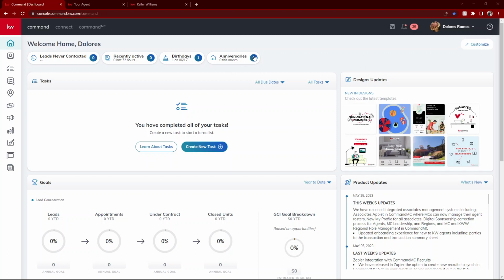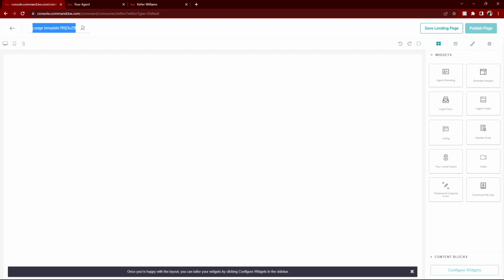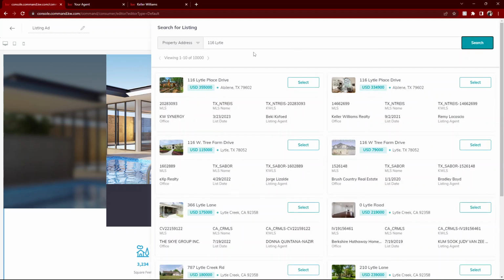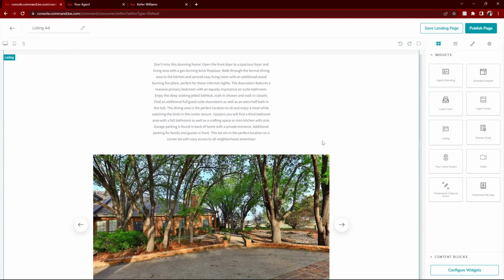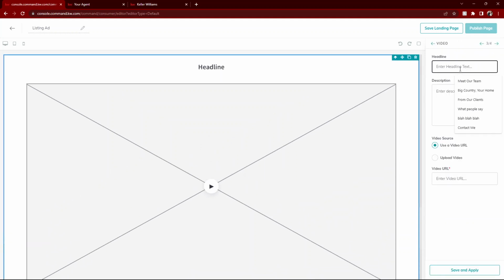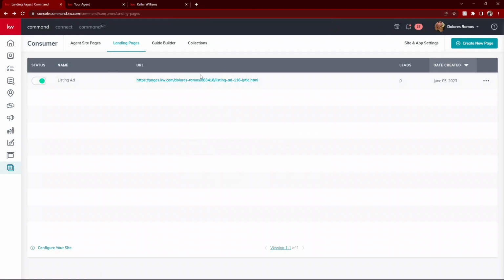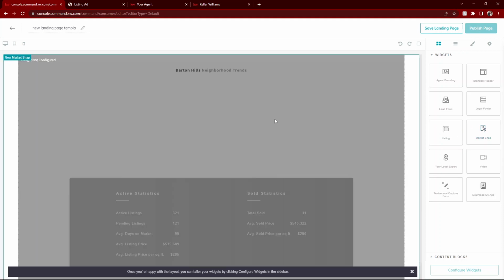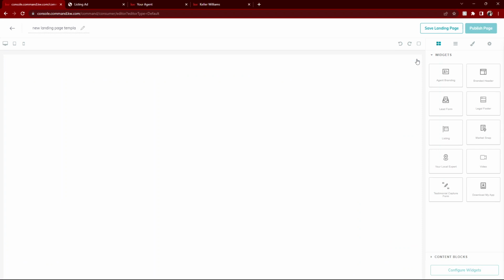KW Synergy || Consumer Tab and How to Create and share a Landing Page || Core Command Concepts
Did you know that with KW you get access to create and publish stand alone webpages that you can send to clients? In this video we show you haw to access and edit those webpages using the Consumer Applet of Command.